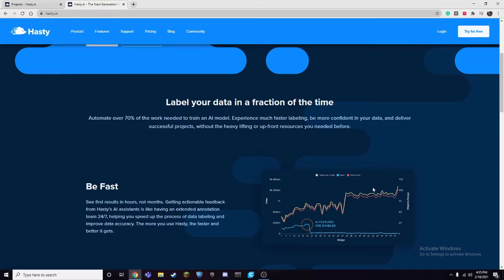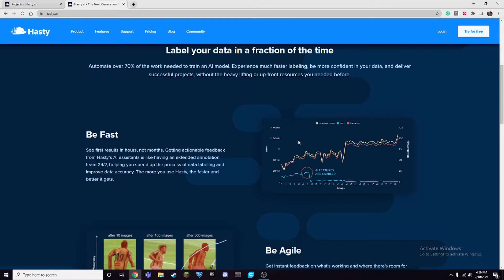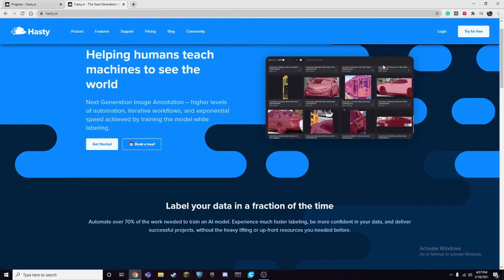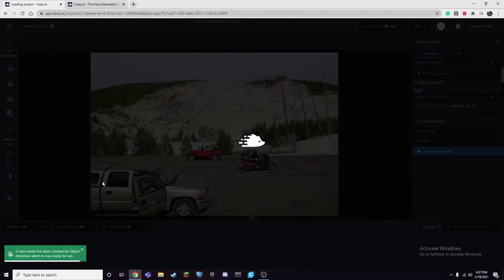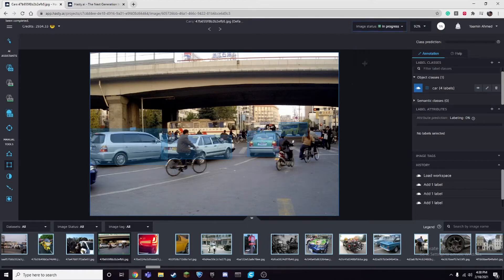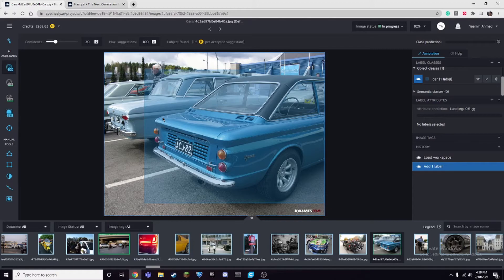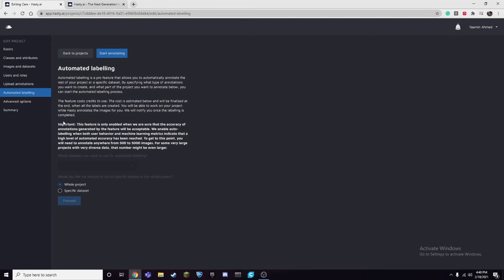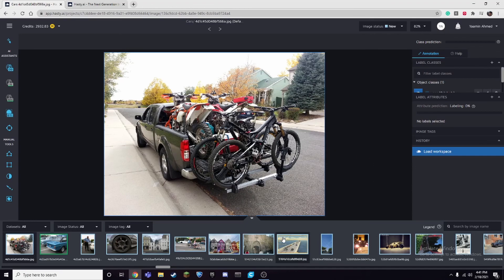How to use Hasty Annotation Tool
In this video, I will be showing you a convenient annotation tool called Hasty. This tool allows you to annotate faster and more efficiently.